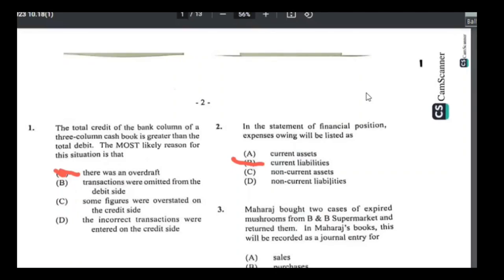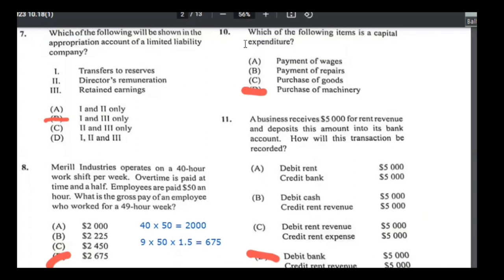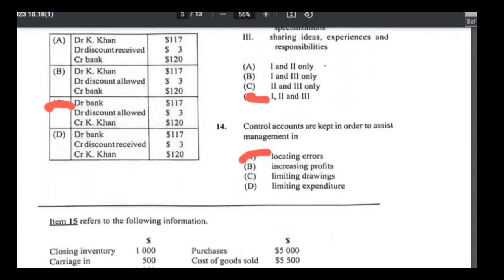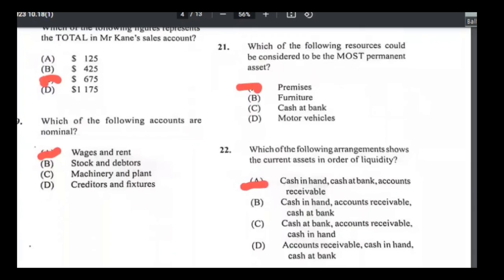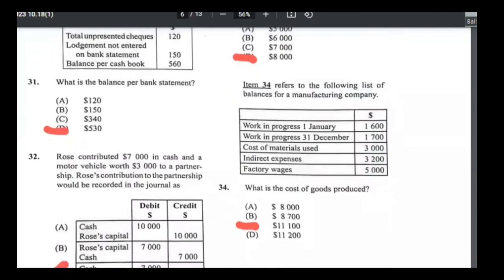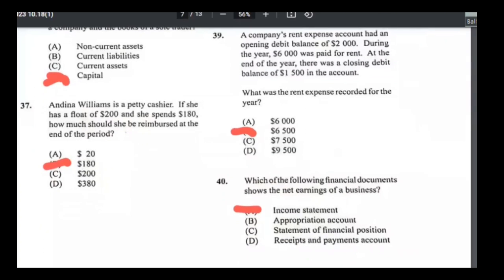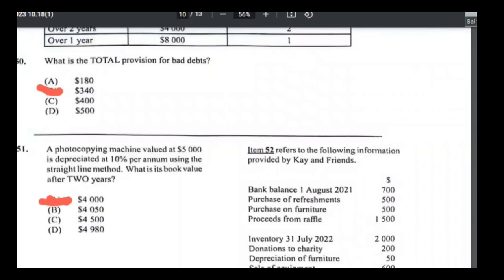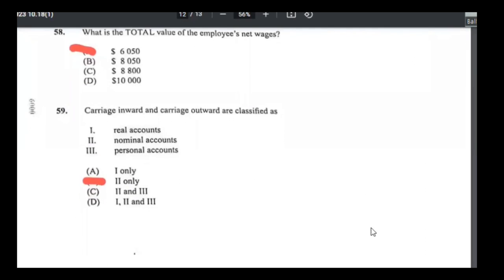Csec POA paper 1 May/June 2023 Answers with Bally's Tutor Professionals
May/June 2023 CSEC exams POA paper 1 answers completed by Mr. Ballantyne (Bally)